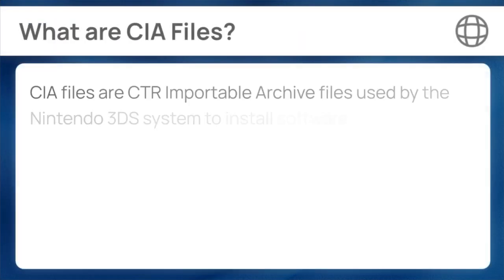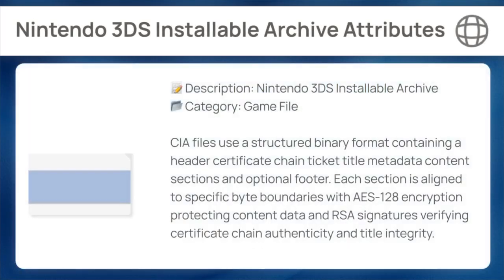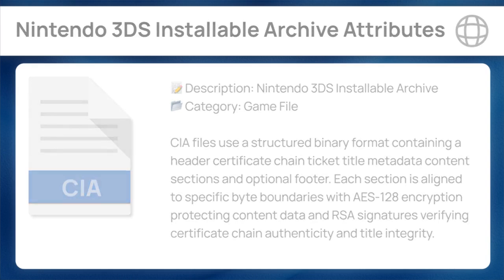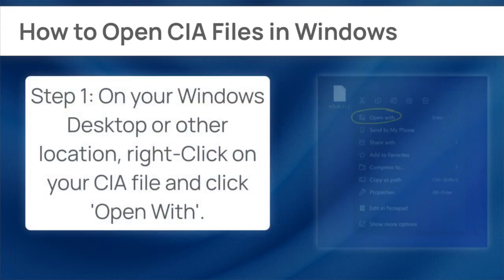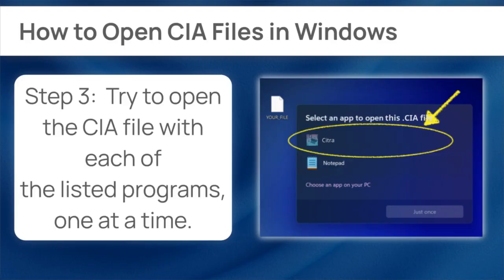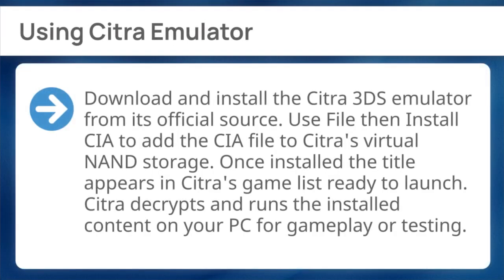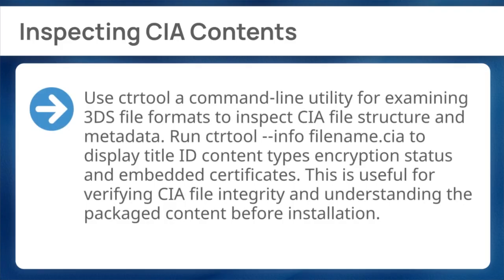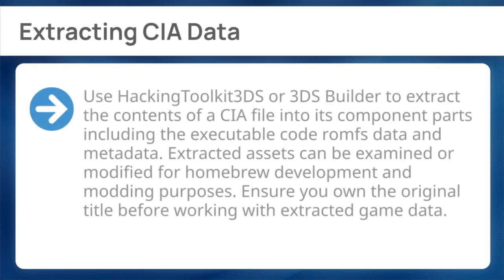CIA Files: What Is a Nintendo 3DS CIA File and How to Use It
Is your Nintendo 3DS Installable Archive refusing to open? In this quick video, I’ll explain how to open, view, and troubleshoot any CIA file on Windows—even unsupported ones. 🪄✨ File Opener Utility (Best)

CIA files are CTR Importable Archive files used by the Nintendo 3DS system to install software titles updates and downloadable content. They package encrypted game data application code romfs assets and metadata in a format that the 3DS operating system processes through its title installation management system.

CIA files use a structured binary format containing a header certificate chain ticket title metadata content sections and optional footer. Each section is aligned to specific byte boundaries with AES-128 encryption protecting content data and RSA signatures verifying certificate chain authenticity and title integrity.

▶ What You’ll Learn:

- Extracting CIA Data
- Learn what the CIA file is and what it’s used for
- Resolve Windows issues that stop CIA from opening
- Explore the origins of the CIA file format
- Inspecting CIA Contents
- Choose the best software to open CIA
- Using Citra Emulator
- Fix mismatched CIA file associations in Windows

▶ Software to View CIA:

Citra (Citra Team)

🛠️ Troubleshooting Steps:

1️⃣ Using Citra Emulator

Download and install the Citra 3DS emulator from its official source. Use File then Install CIA to add the CIA file to Citra's virtual NAND storage. Once installed the title appears in Citra's game list ready to launch. Citra decrypts and runs the installed content on your PC for gameplay or testing.

2️⃣ Inspecting CIA Contents

Use ctrtool a command-line utility for examining 3DS file formats to inspect CIA file structure and metadata. Run ctrtool --info filename.cia to display title ID content types encryption status and embedded certificates. This is useful for verifying CIA file integrity and understanding the packaged content before installation.

3️⃣ Extracting CIA Data

Use HackingToolkit3DS or 3DS Builder to extract the contents of a CIA file into its component parts including the executable code romfs data and metadata. Extracted assets can be examined or modified for homebrew development and modding purposes. Ensure you own the original title before working with extracted game data.

Timestamps:

00:00 - CIA File Introduction
00:27 - Decoding CIA Files
00:49 - CIA Format Architecture Explained
01:11 - Creating and Editing CIA Files
01:27 - Accessing CIA Files
01:54 - Debugging CIA Files
03:09 - Using Generic Openers